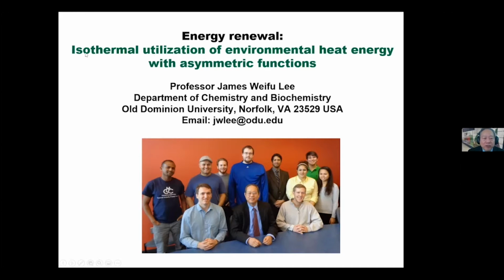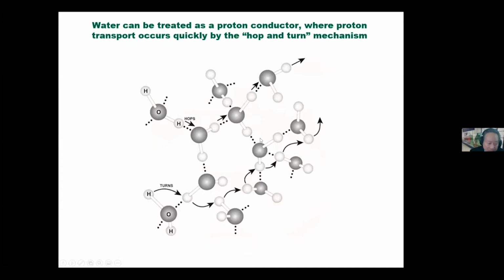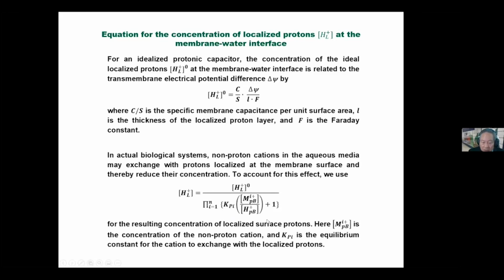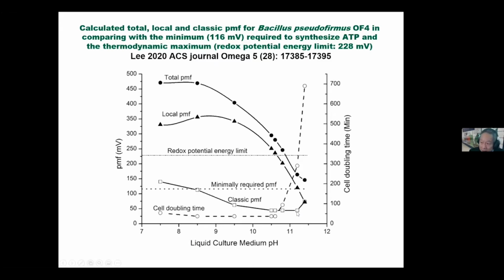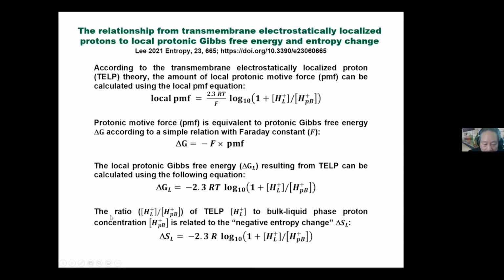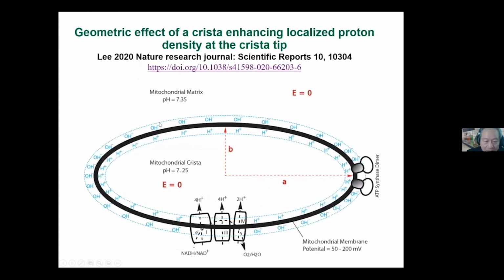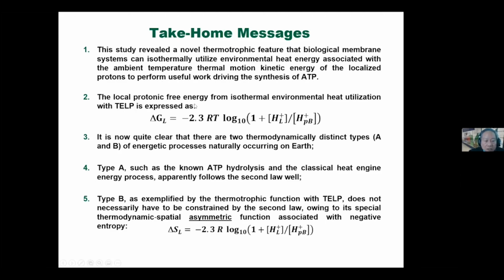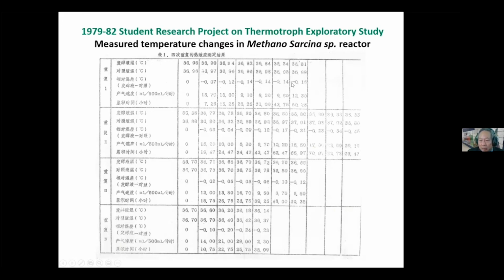James Weifu Lee | Energy Renewal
Full Title: Energy Renewal: Isothermal Utilization of Environmental Heat Energy with Asymmetric Functions

This research identified two thermodynamically distinct types (A and B) of energetic processes naturally occurring on Earth. Type A, such as the classical heat engine energy process, apparently follows the second law well; Type B, as exemplified by the thermotrophic function with transmembrane electrostatically localized protons does not necessarily have to be constrained by the second law, owing to its special thermodynamic-spatial asymmetric function.

Prof. Lee completed his PhD thesis research at Cornell University in 1992 and then worked as a Scientist at US Department of Energy’s Oak Ridge National Laboratory for 15 years. His energy research received the 1999–2004 U.S. Presidential Award honored at the White House. He is recognized as a world-class scientist as among the recent Stanford University World ranking of scientists, which represents the top 2% of the most-cited scientists in the world. His latest work at Old Dominion University identified two thermodynamically distinct types (A and B) of processes on Earth.

Join the SSE to support to support the Society’s commitment to maintain an open professional forum for researchers at the edge of conventional science

The SSE provides a forum for original research into cutting edge and unconventional areas. Views and opinions belong only to the speakers, and are not necessarily endorsed by the SSE.